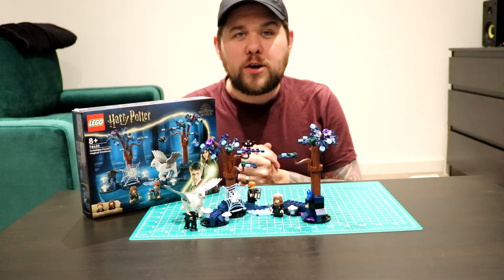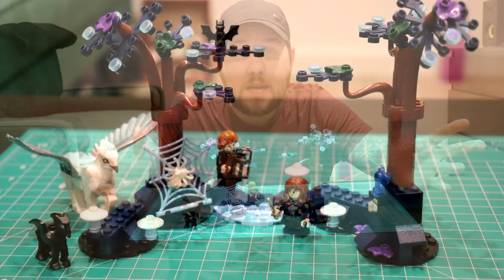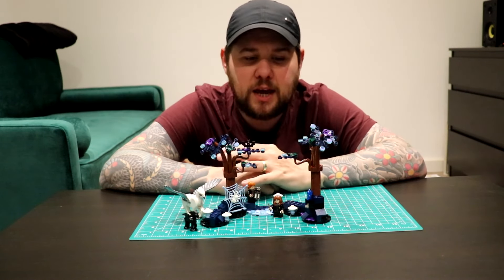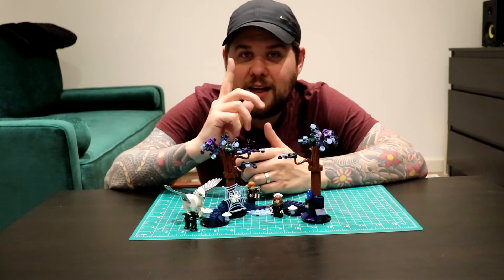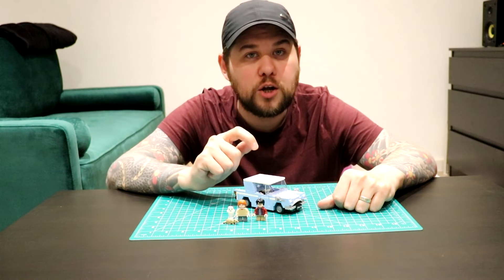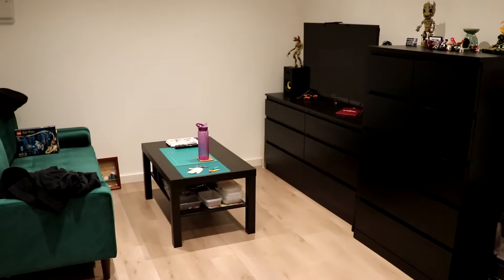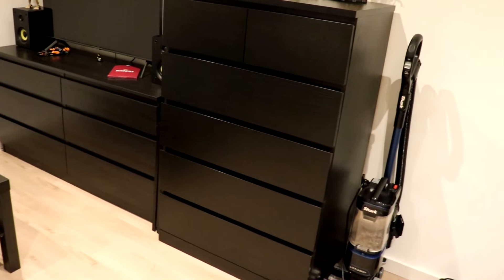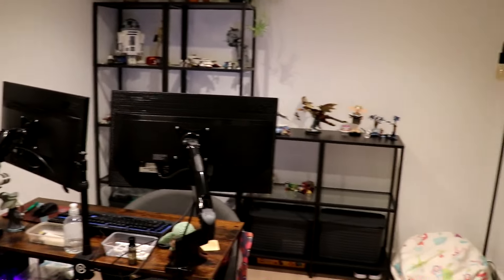New Lego Harry Potter sets 76432 and 76424 review! + a new look Lego room!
Two new Harry Potter sets have been added to the collections, here's my thoughts...

00:00 Intro
01:16 Lego Set Forbidden Forest: Magical Creatures (76432) Review
05:27 Lego Set Flying Ford Anglia (76424) Review
07:30 A New Look Lego Room
15:37 Brick builders I'm out of here